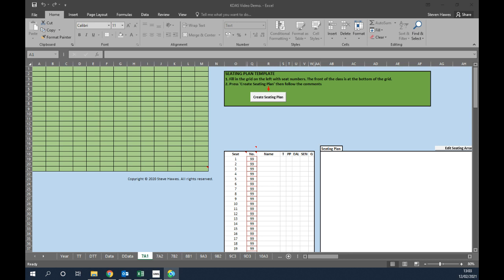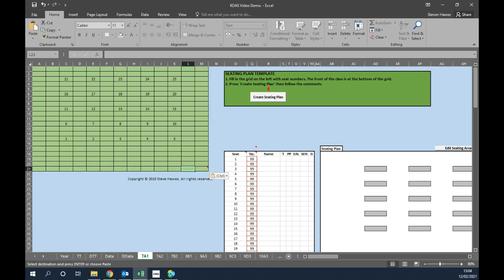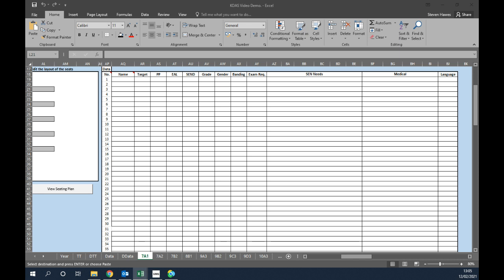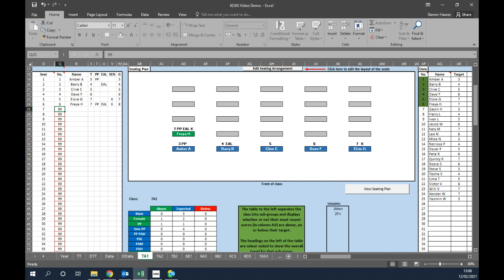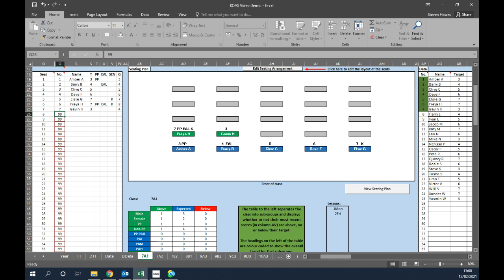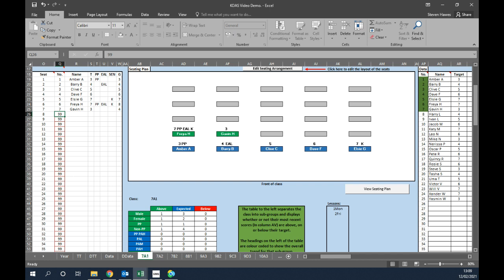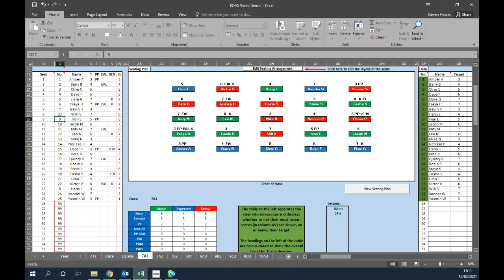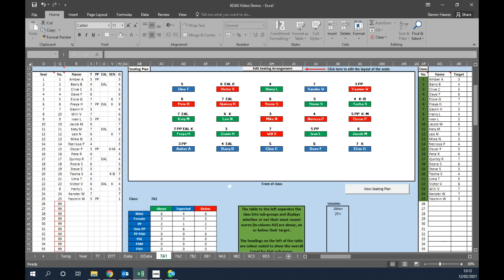KOAS Tutorial - Seating Plans (2/5)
Part 2 of the KOAS v2.01 Tutorial.